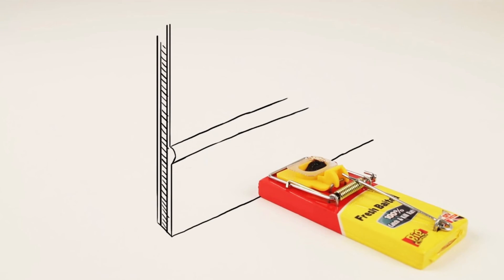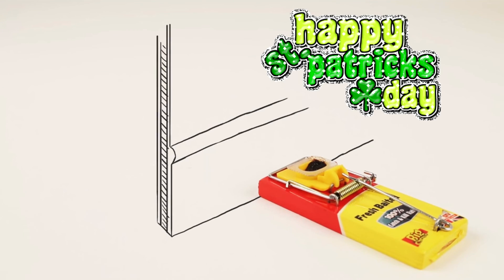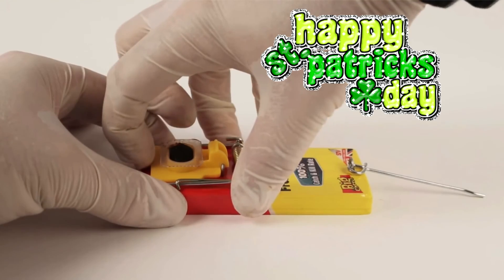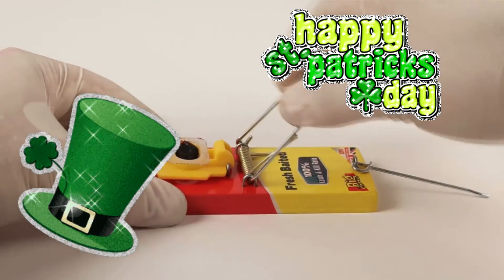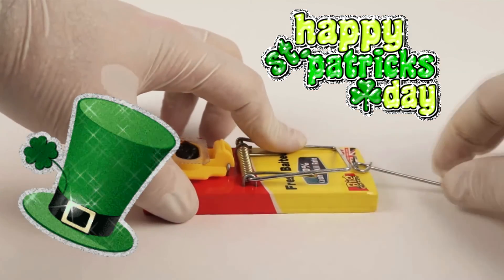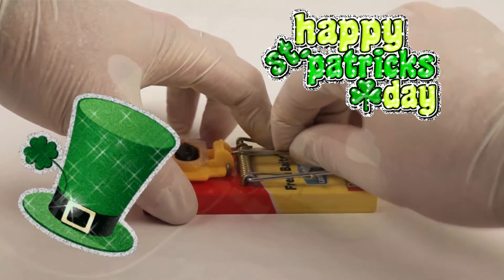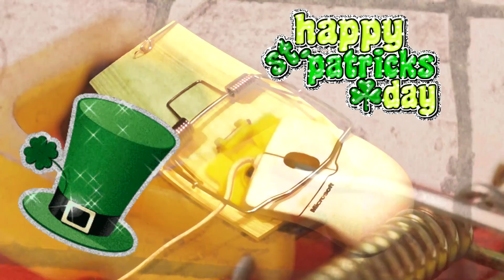MOUSE IN THE HOUSE!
Hunting down chees.